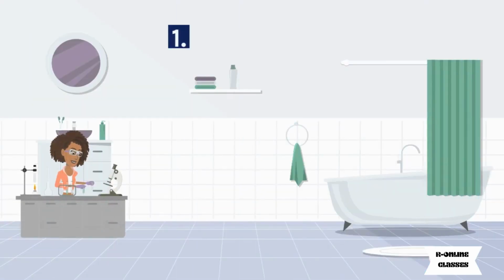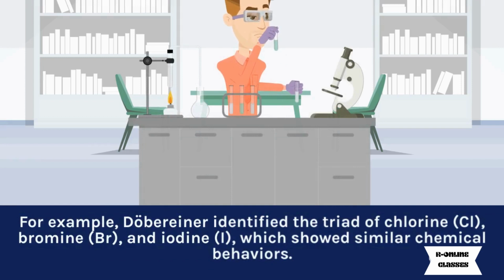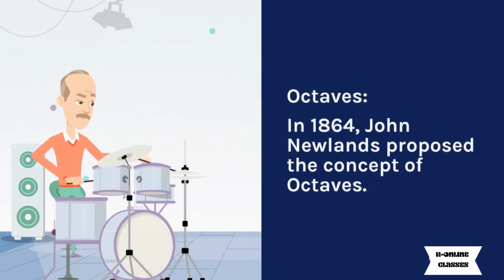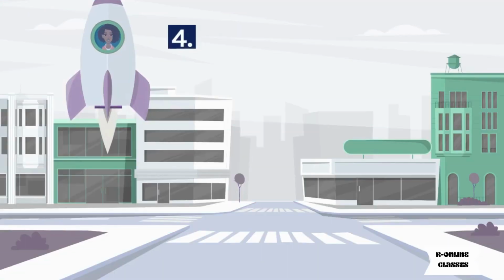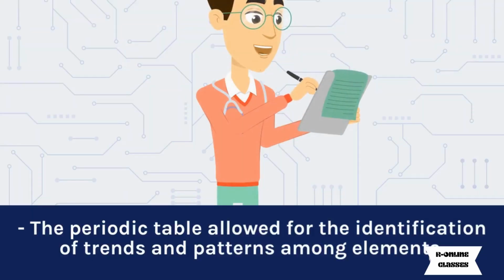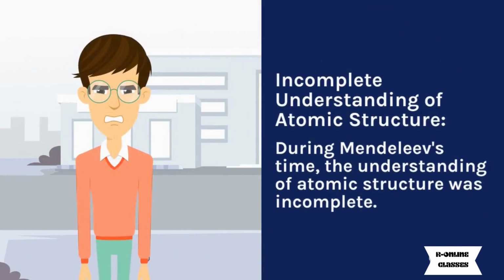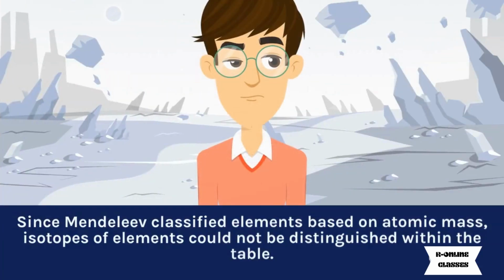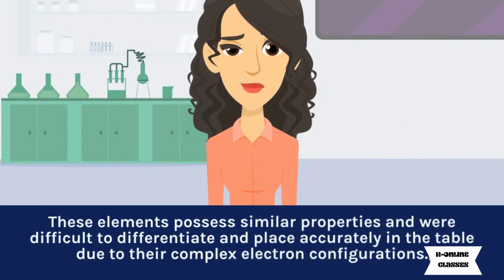CLASSIFICATION OF ELEMENTS SS 10TH PART1 SIMPLE EXPLANATION BY ||R-ONLINE CLASSES